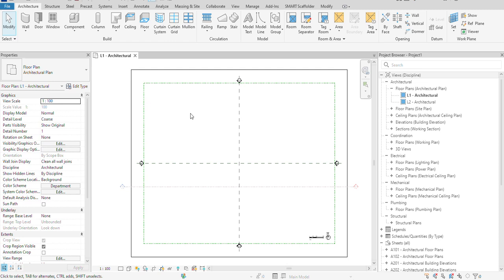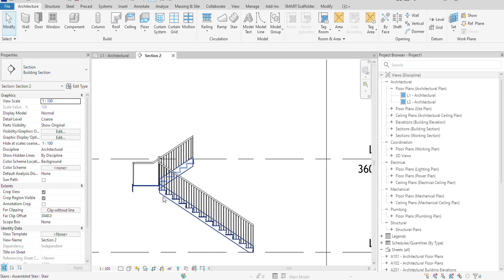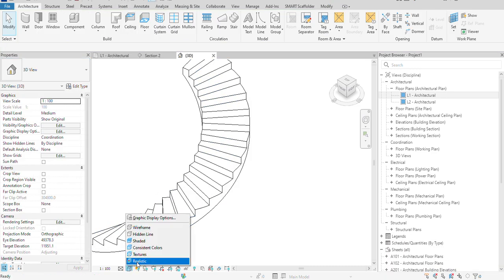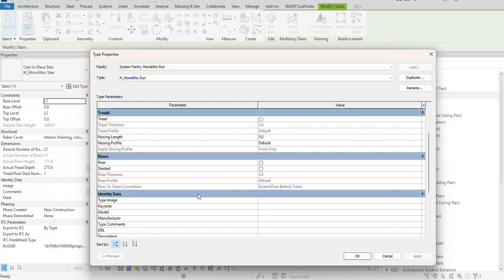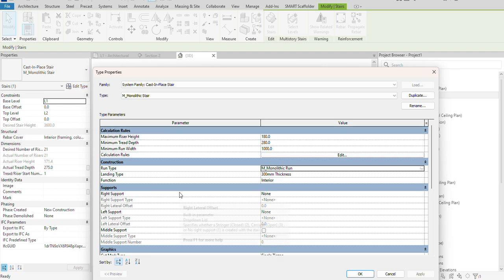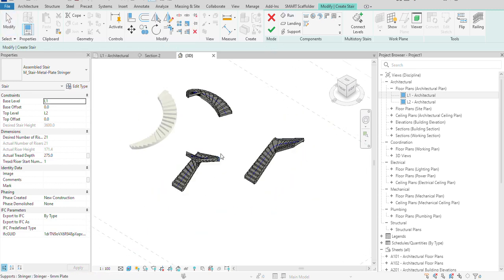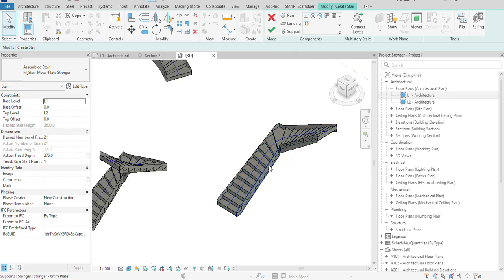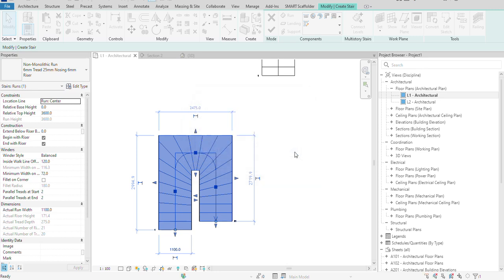Revit Stair Tutorial Part 2 | सीढ़ियों का Modeling Step by Step - Revit Series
Welcome to Part 2 of our Revit Stair Tutorial Series! In this video, we’ll continue learning how to create stairs in Revit with a focus on accurate modeling and practical tips.

Whether you're a beginner or looking to sharpen your Revit skills, this step-by-step tutorial will guide you through essential stair-building techniques.

In this video, you’ll learn:

How to place and modify stair components

Tips for accurate stair modeling

Editing stair properties and layout

Best practices for clean and professional results

इस वीडियो में हम Revit में सीढ़ियाँ (Stairs) बनाना सीख रहे हैं। यह सीरीज का दूसरा भाग है जिसमें आपको practical तरीके से बताया गया है कि सीढ़ियों को कैसे सही से मॉडल किया जाए।
चाहे आप Beginner हों या Intermediate user, यह वीडियो आपके Revit skills को एक नया लेवल देगा।

Topics Covered:

Stair Components का Introduction

Stair Placement Tips

Editing and Modifying Stairs

Accuracy और Detailing पर Focus

👉 Series का पहला वीडियो देखने के लिए यहाँ क्लिक करें: [Part 1 link]